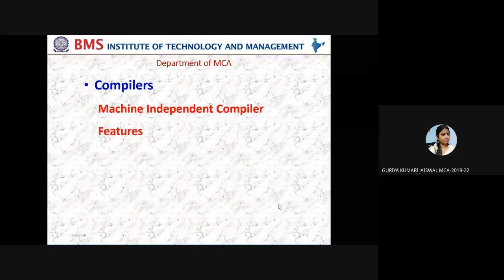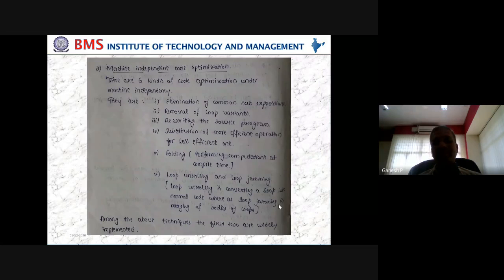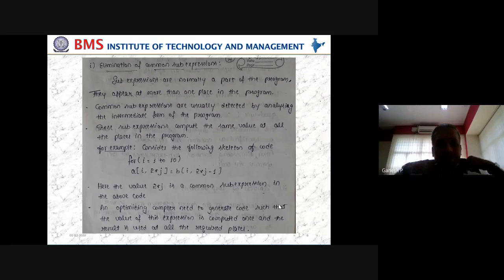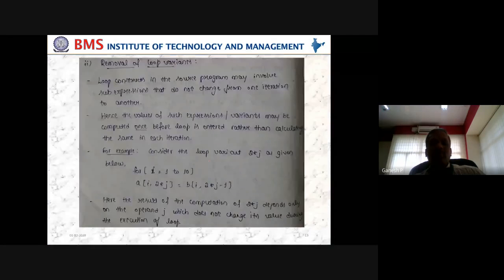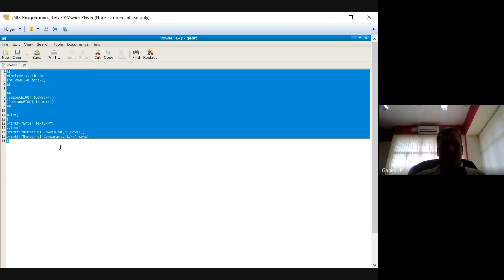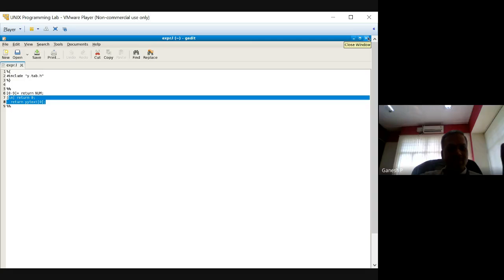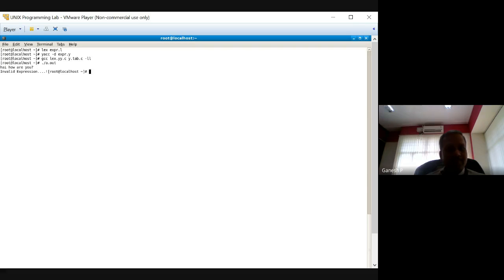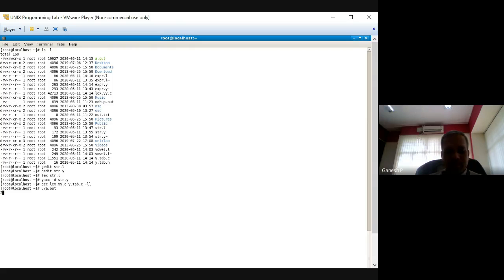18MCA34 SS 01 12 2020 Class45